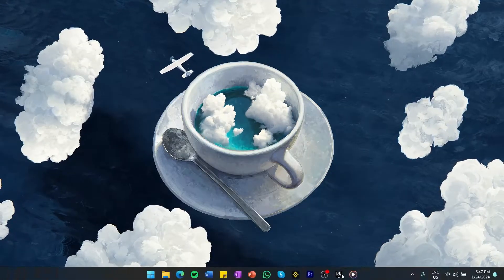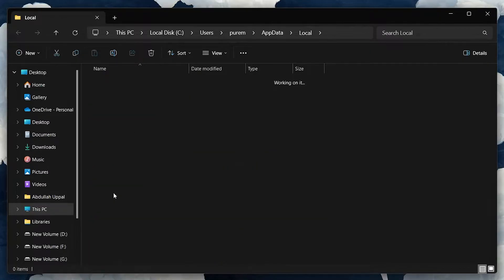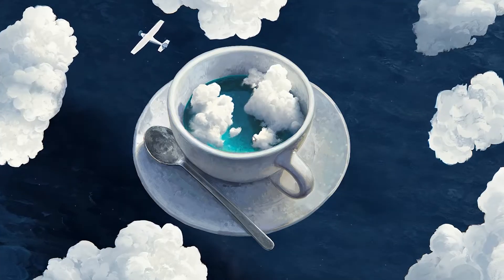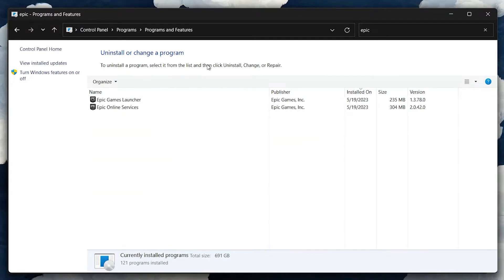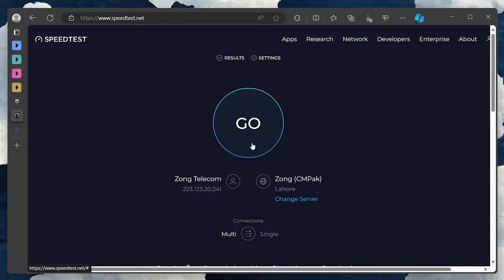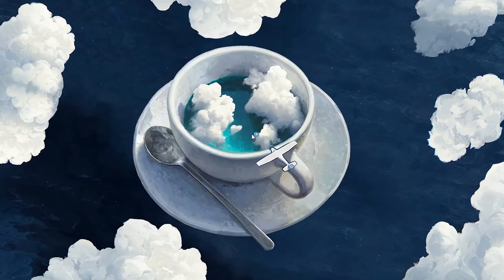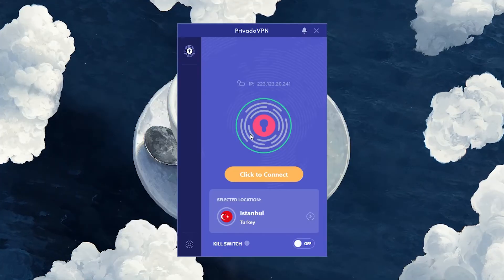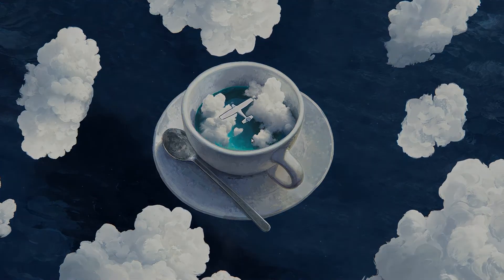How To Fix Epic Games Not Downloading Games - Easy Fix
A short tutorial on fixing download issues for games or updates on the Epic Games launcher.

Timestamps:
0:00 Introduction
0:22 Close Active Downloads
0:32 Clear Epic Games Cache
1:02 Reinstall Epic Games
1:43 Verify Network Connection
2:07 Update Network Adapter Driver
2:31 Make use of VPN